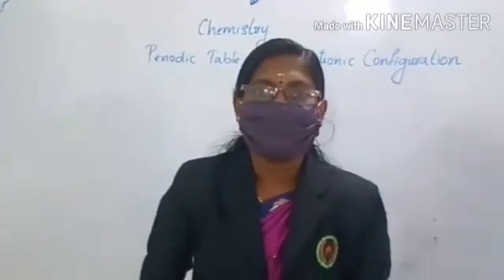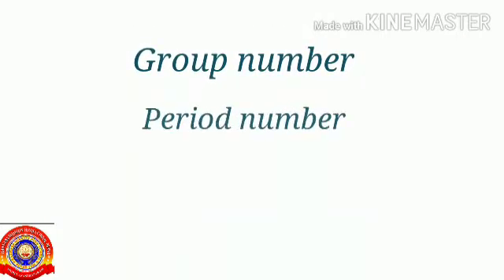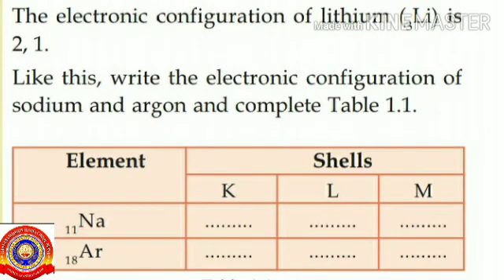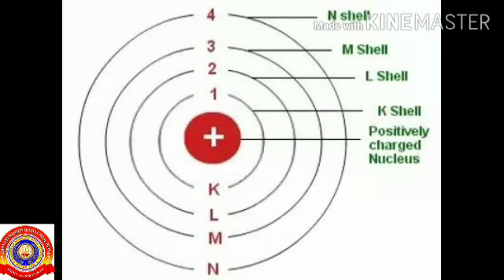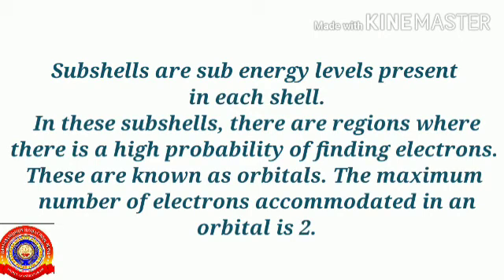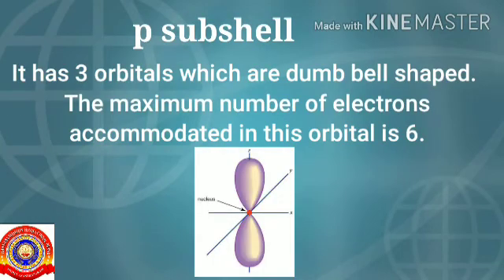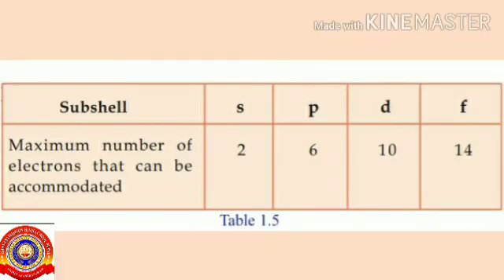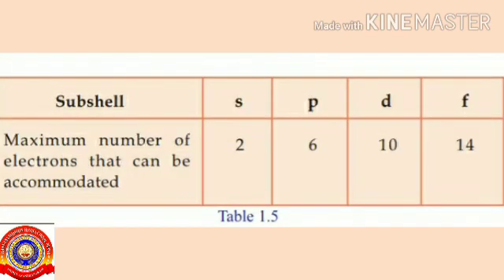KRSMA#Standard 10 Chemistry Part 1 Chapter 1 Periodic Table And Electronic Configuration